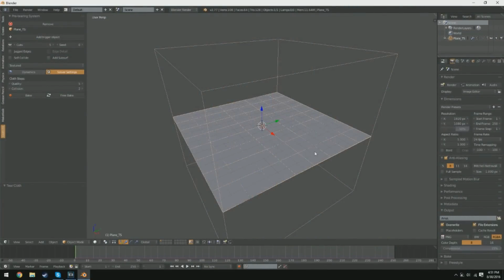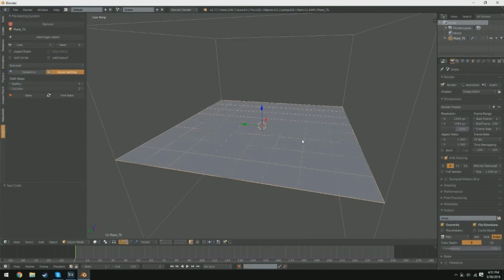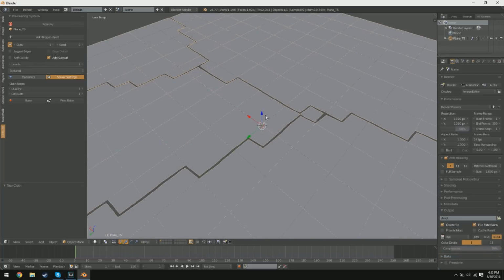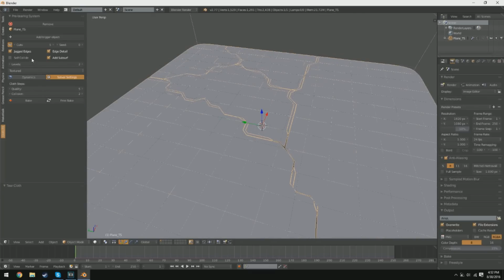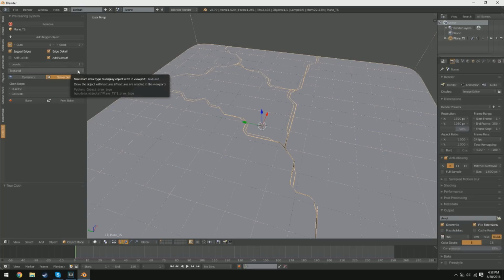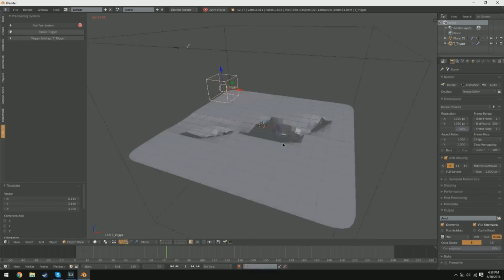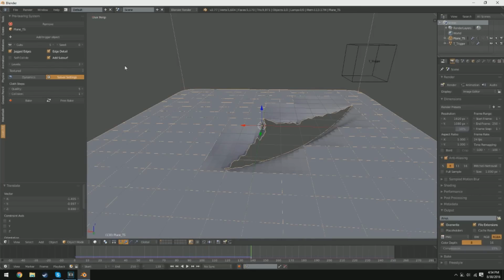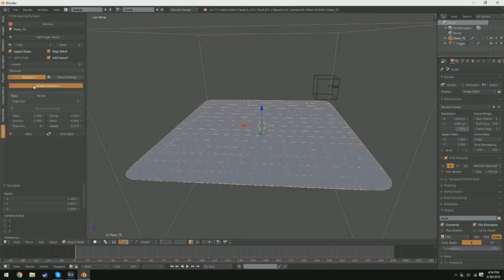Cloth Tearing in Blender with ClothFX v2!